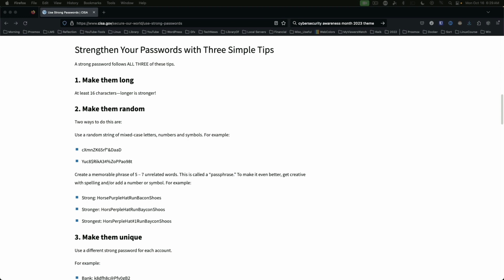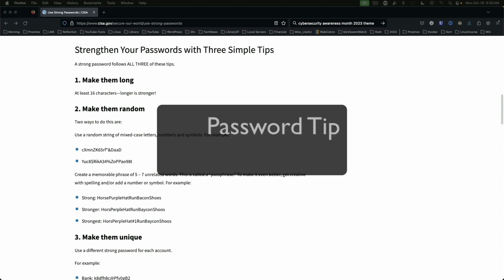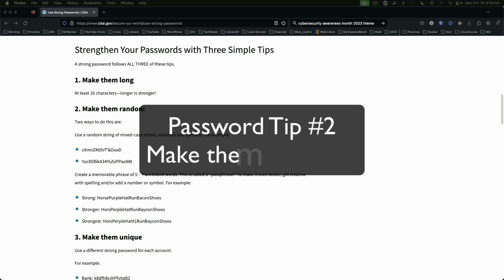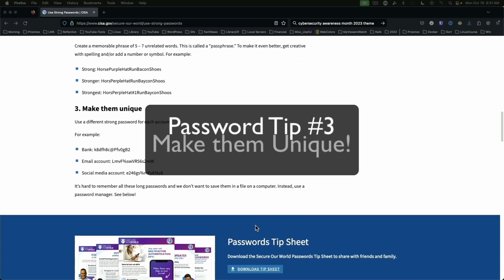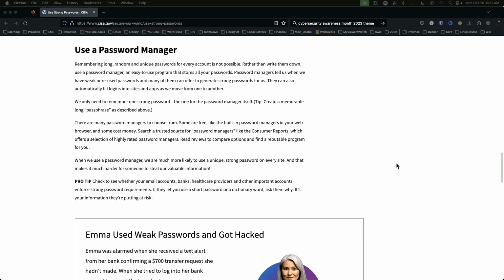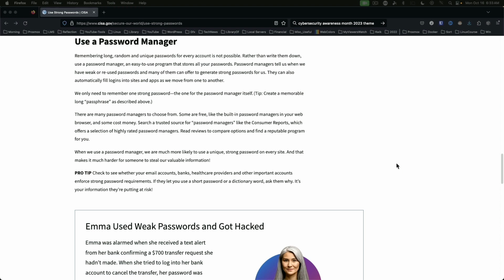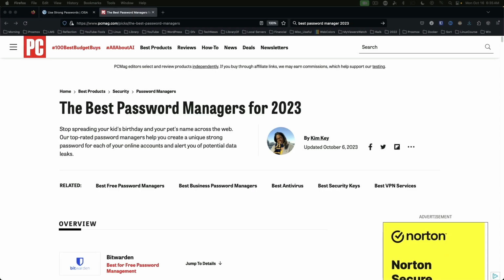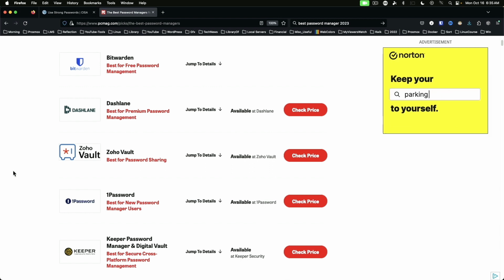Strong Passwords and Password Managers | Cybersecurity Awareness Month 2023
Our kickoff video for Cyber Security Awareness Month 2023 is talking about strong passwords and password managers. These are key topics for keeping yourself safe online.